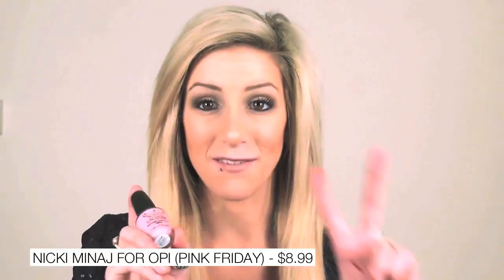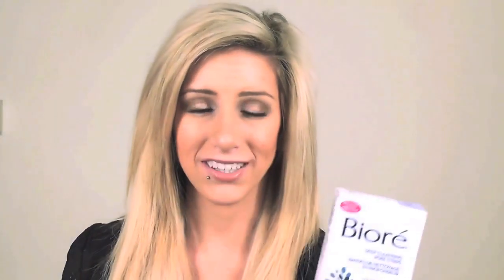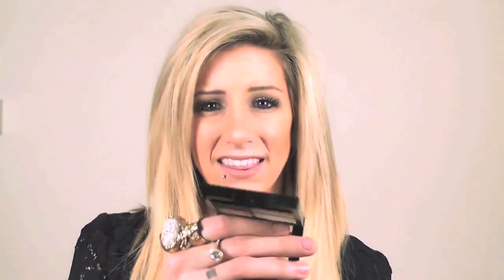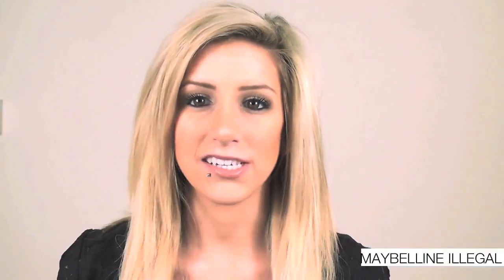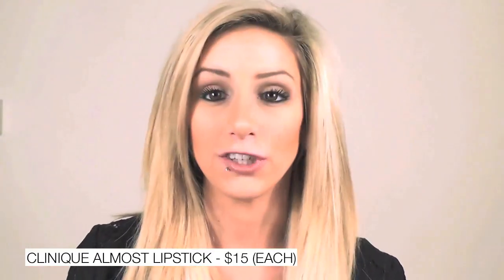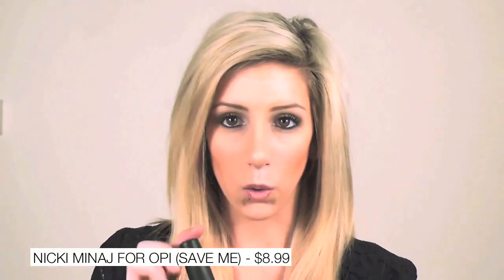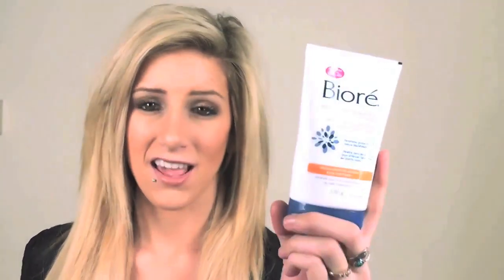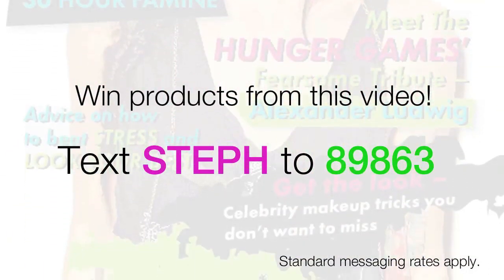New Spring Beauty Products Review!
There are a bunch of new products coming out for Spring and I got the chance to try them out for you guys! The good, bad, and the (very) ugly... I tested some out so you guys know which ones to go for and which ones to avoid this Spring.

Get the February issue of Vervegirl for free at your school (Canada only) starting Monday Feb. 27th to see my top 5 beauty products for Spring. So honoured to be featured in the magazine!

Text STEPH to 89863 for a chance to win products in this video! Standard messaging rates apply.